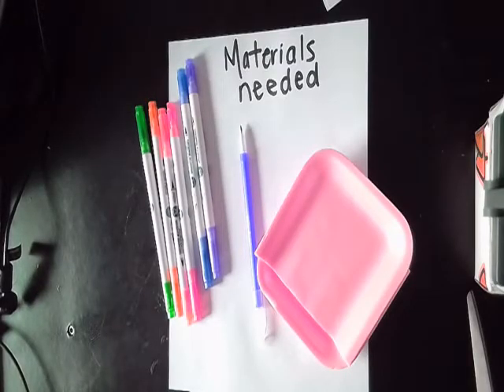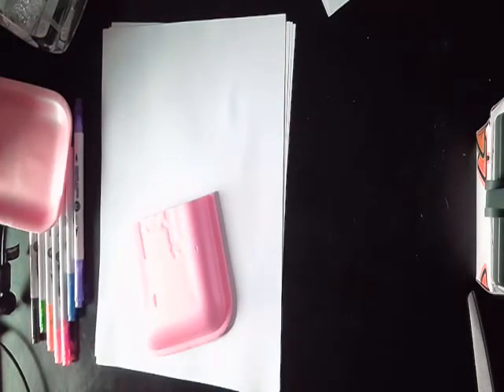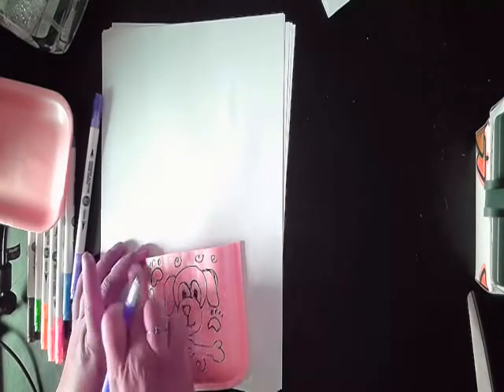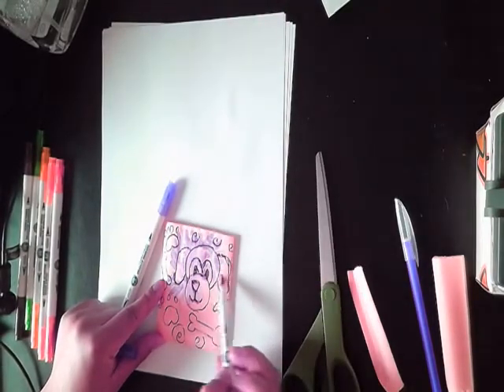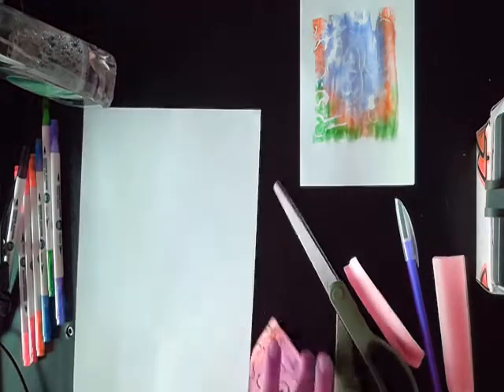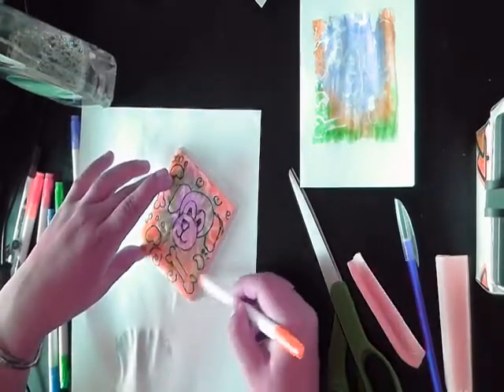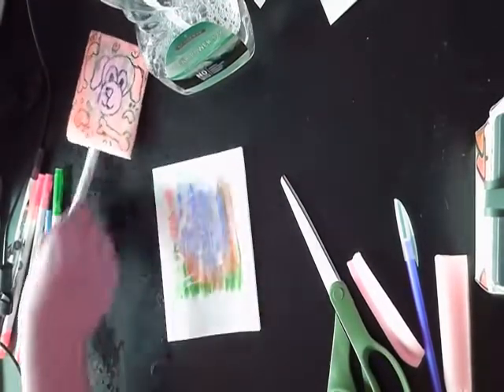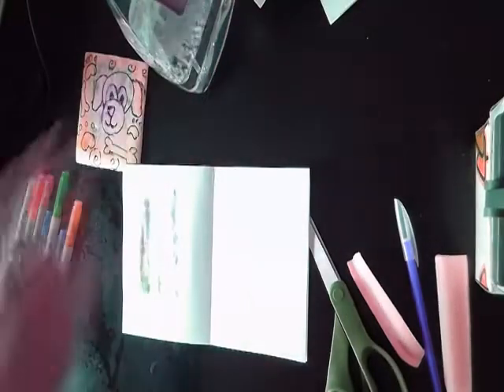Marker Prints, Art with Miss Landin